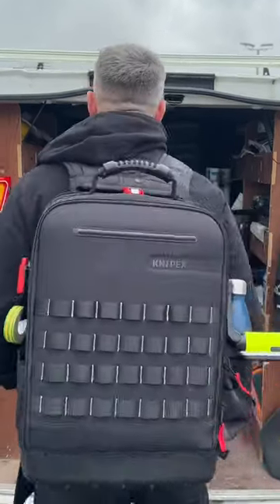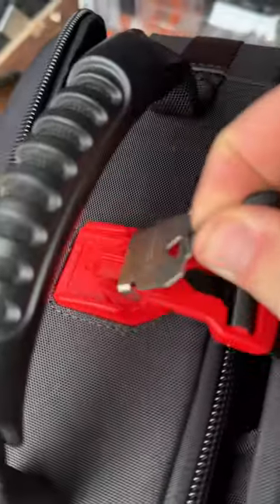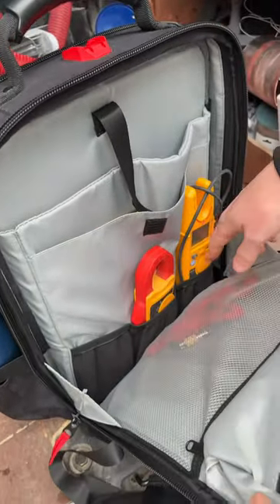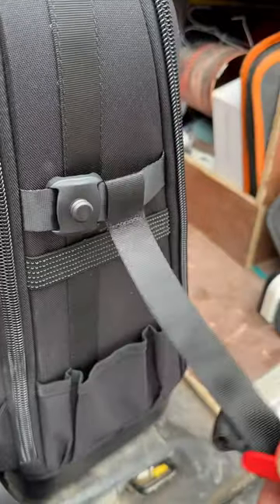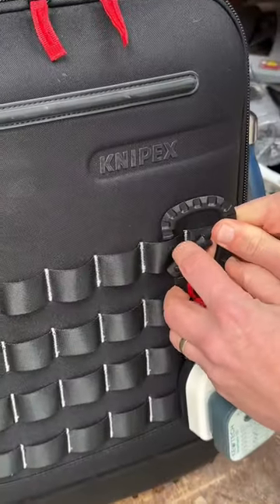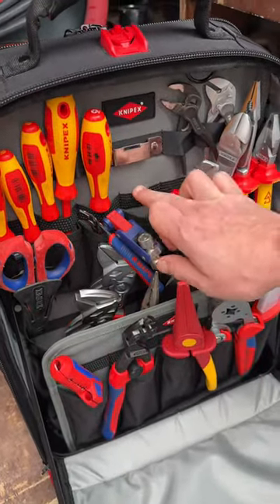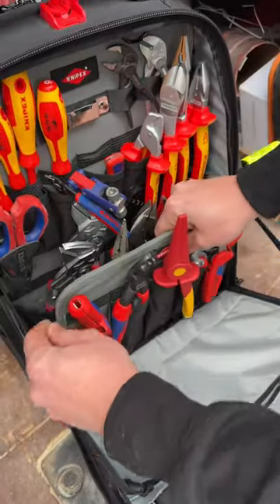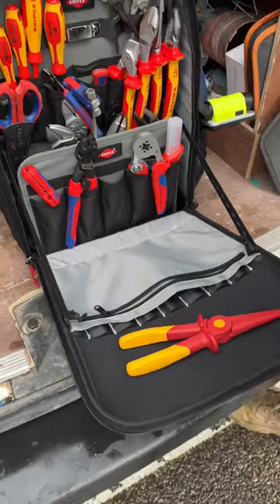New Tool Bag from KNIPEX!! Modular X18 tool back pack